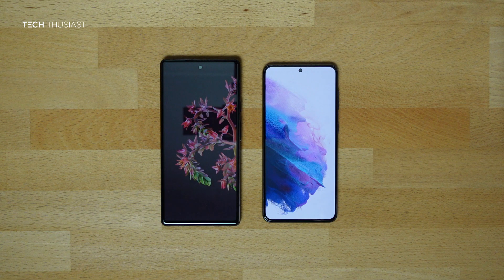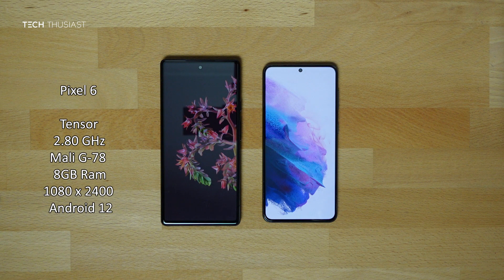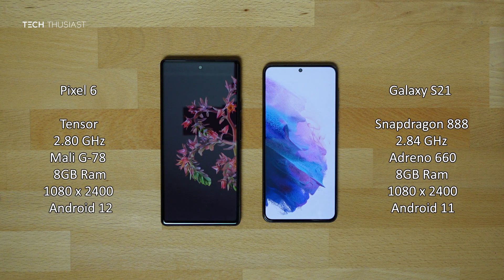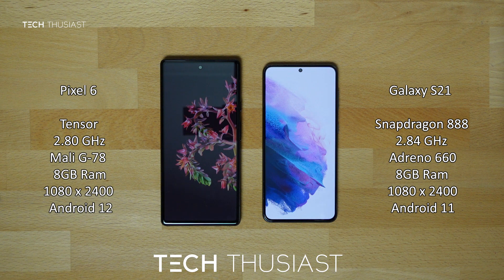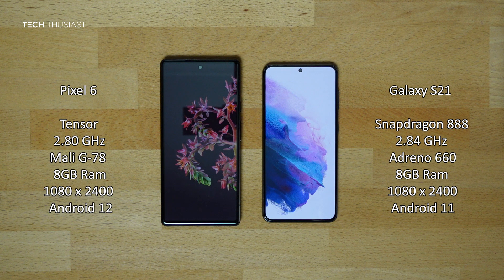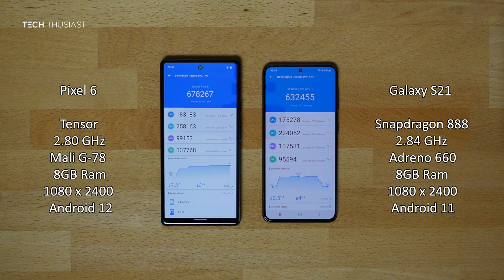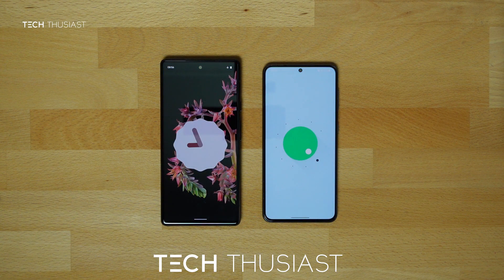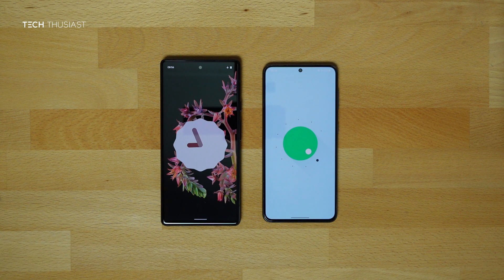Google Pixel 6 vs Samsung Galaxy S21: Antutu Benchmark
The NEW Google Pixel 6 vs Samsung S21 (Snapdragon 888). Find out how the new Tensor CPU scores in this video

Audio: Gen Theme - Street Fighter Alpha 2